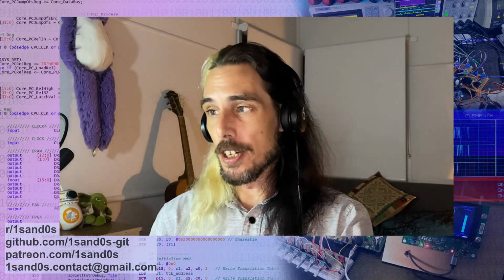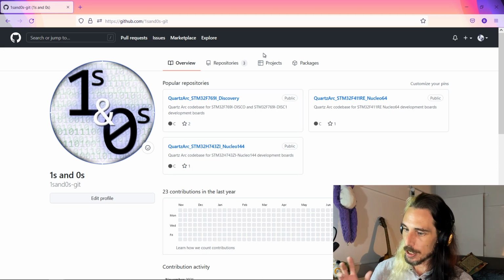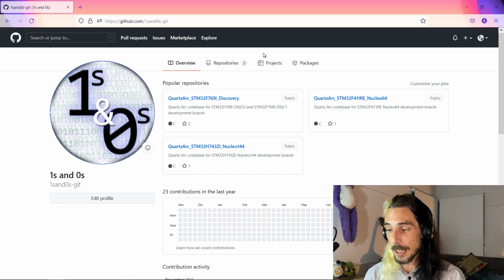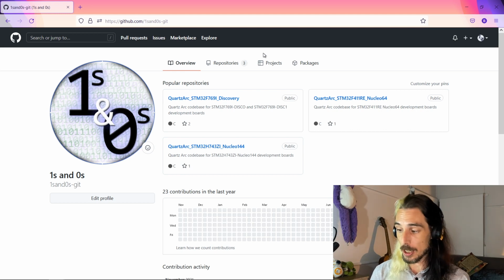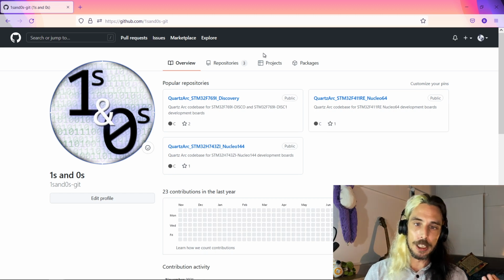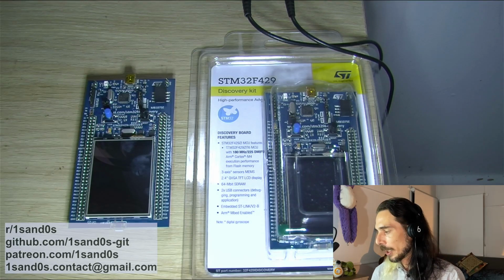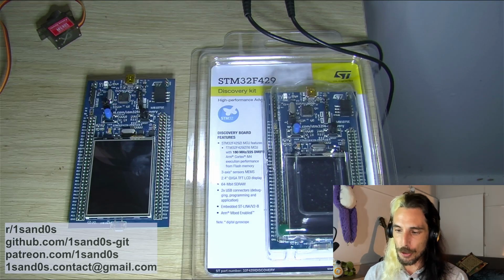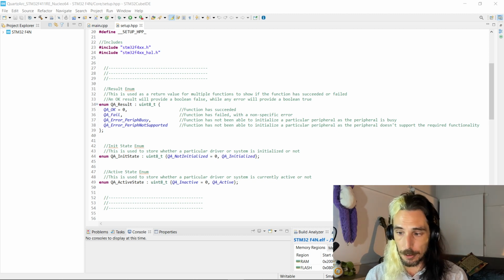Dev Blog #2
In this video we take a look at some of the updates that have been happening to the Quartz Arc codebases along with some of the videos that are coming up in the near future.